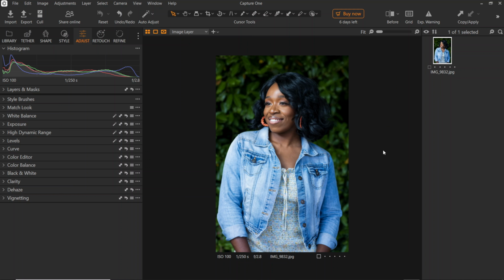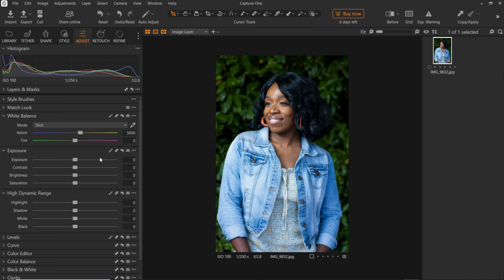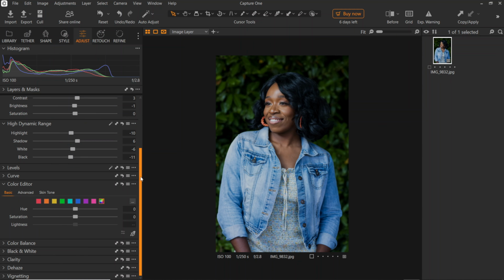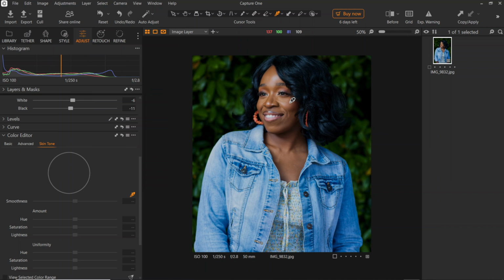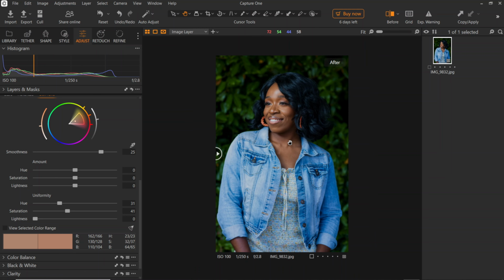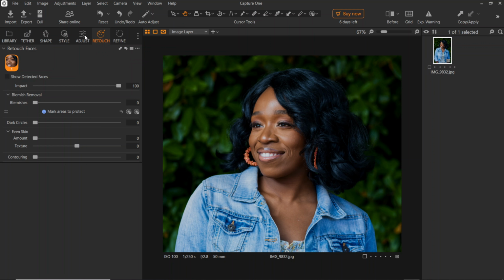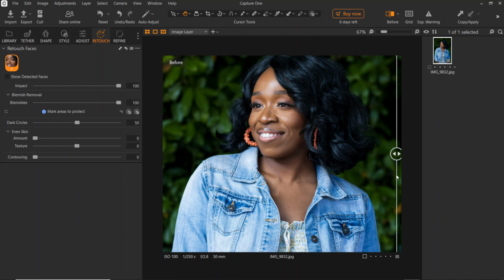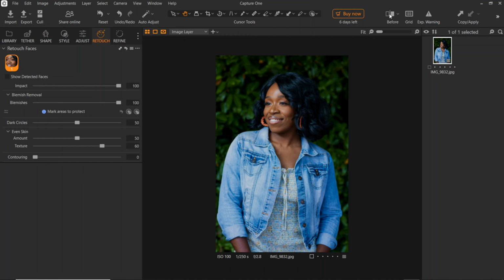Can Capture One Make Editing Easier? | Beginner Tutorials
Hey everyone! In today's video, I'm finally taking the plunge and trying Capture One for the very first time! For ages, I've heard so much about this powerful professional photo editing software and its incredible capabilities, especially for RAW file processing, and I wanted to see what all the fuss was about.

Join me as I explore the interface, try out some basic edits, and share my honest initial impressions. As a complete beginner to Capture One, I'll walk you through my real-time experience, from importing images and understanding the workflow, to making initial adjustments, colour grading, and organization.

Will Capture One live up to the hype? How does it compare to other RAW editors I've used? What are the biggest learning curves for a first-timer?

Stick around to see my thoughts on the tools, the user experience, and whether I think it's a worthwhile alternative or companion to other popular photography software.

THE GEAR I USE:
*** Some of the links shown here are affiliate links which means if you purchase any of the products through these links, I earn a little commission at NO extra cost to you!

Thank you very much for supporting the channel.

Camera 1 - Canon R8
Camera 2 - Canon 90D
My Favourite Lenses - Canon 50mm f1.8
Sigma 30mm f1.4
My Video Light - Godox SL60
Tripod - Neewer Aluminun Tripod
Wireless Microphone - Hollyland Lark M1
Rode Podcast Microphone

This video is a photography tutorial video, as part of our beginner photography training series.